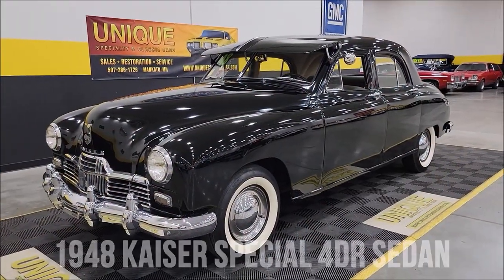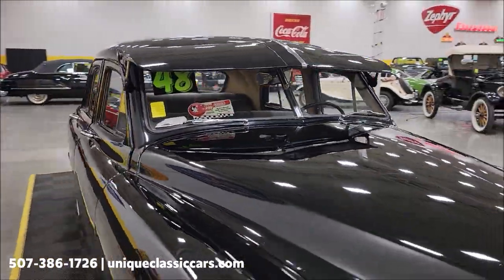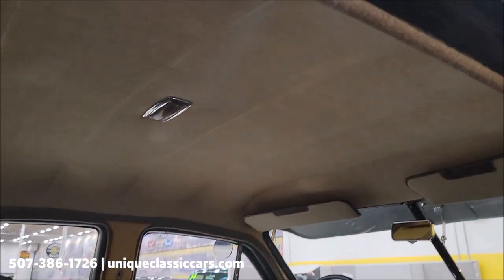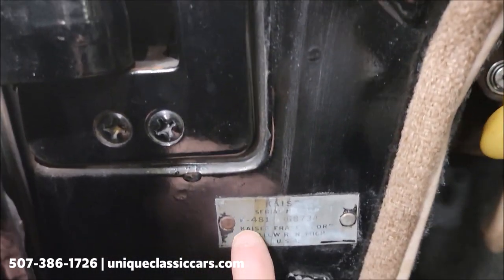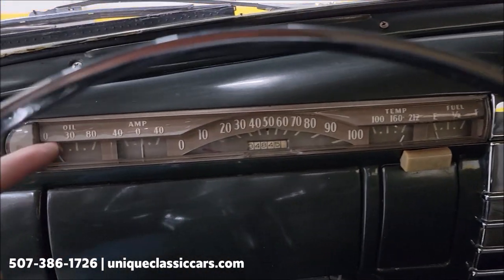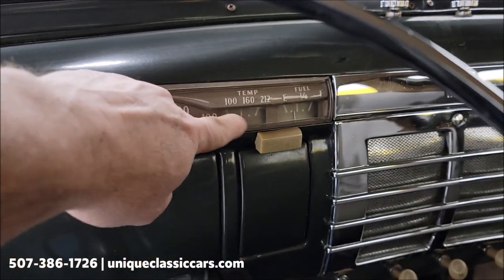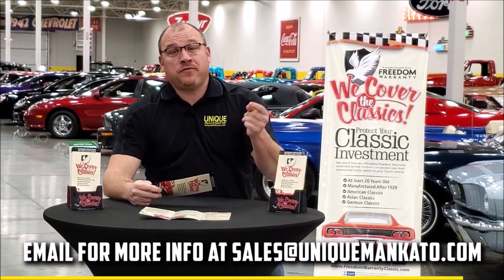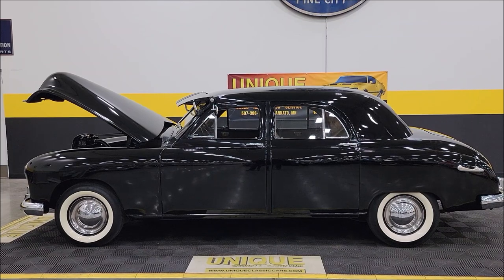1948 Kaiser Special 4dr Sedan | For Sale $15,900